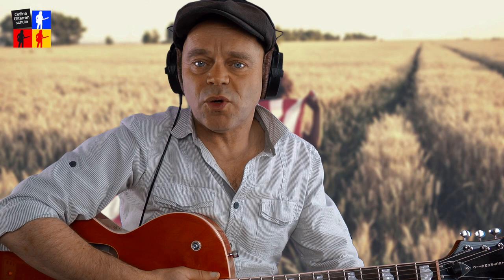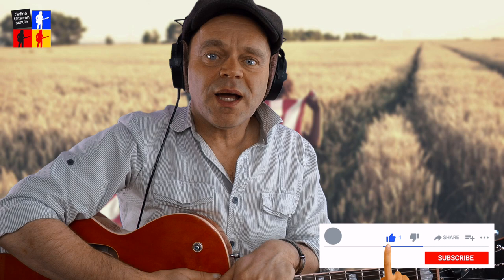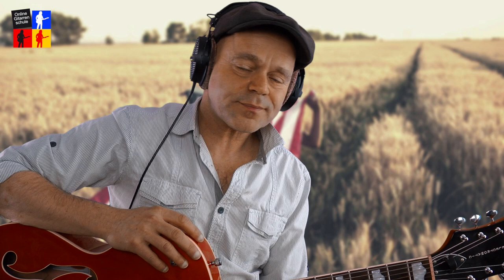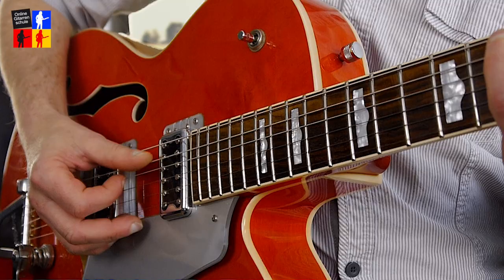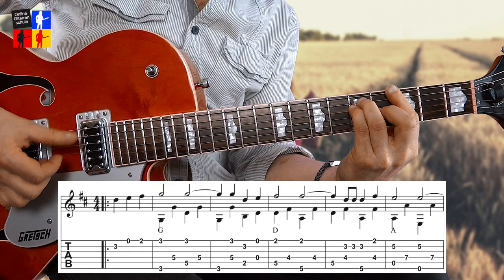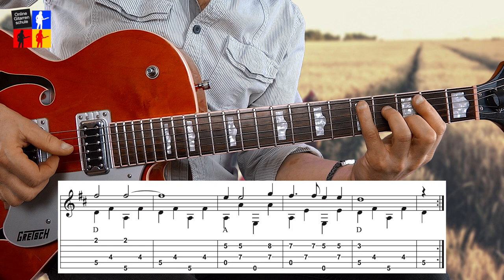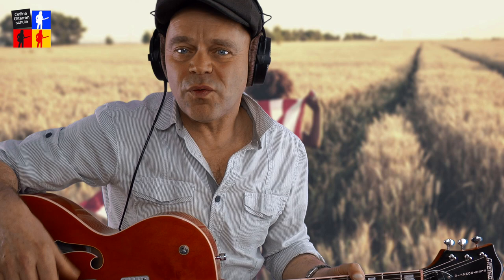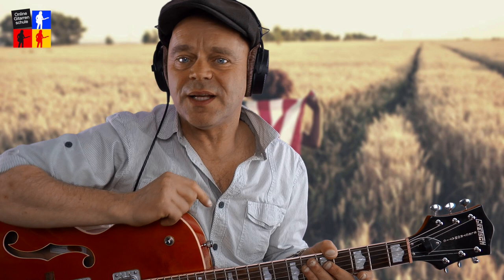Jedes Lied solo auf der Gitarre präsentieren können | so gehts!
In dieser Lesson zeige ich dir, wie du Schrittweise zu einem kompletten Arrangement im Countrystyle auf der Gitarre kommst.

Der Song 0:00
Kurze Erklärung 1:44
Die Melodie 2:17
Akkorde + Melodie 3:01
Bassline 4:25
Arrangement 5:57